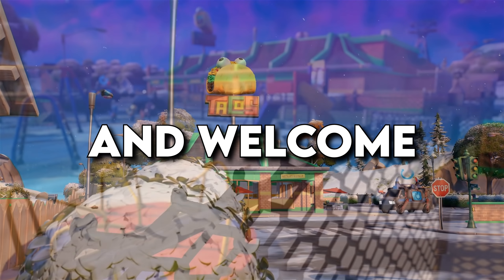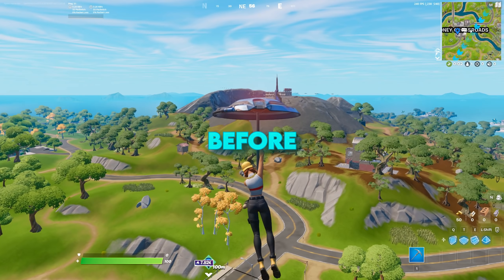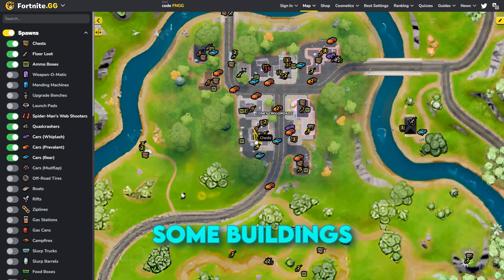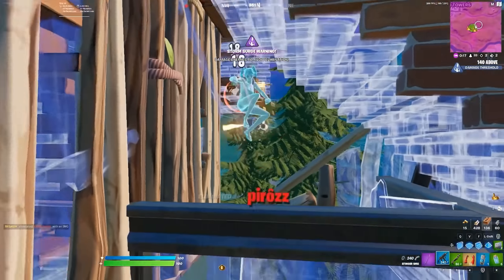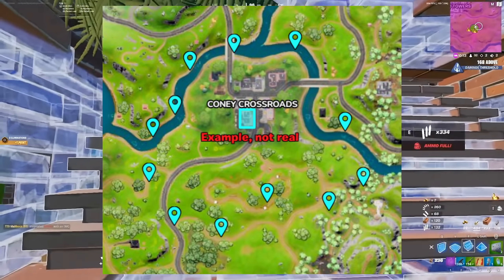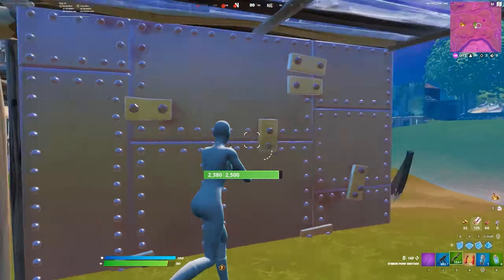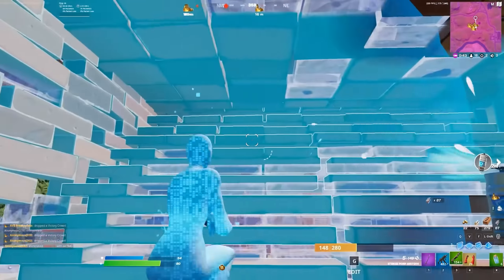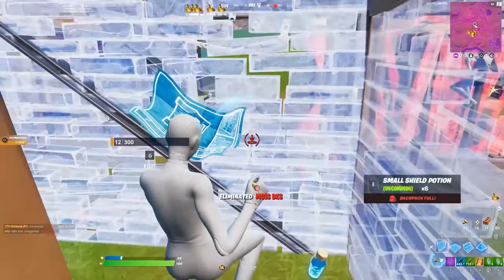How To Play All 9 Zones in Fortnite (pt 1)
In today's episode, we're going over all the tips you need to succeed in all the 9 zones in competitive Fortnite, starting from first and ending on the final moving zone.

If you wanna support me tremendously, use code "marrentm" in the Fortnite item shop.

I'm a content creator & player for Apeks, where we try to revolutionize both how eSports players grow and practice - consider checking out what we do through these

The incredible cinematics throughout the video is made by "M1K3 Editz" make sure to check him out!